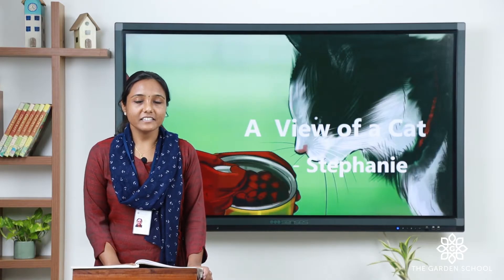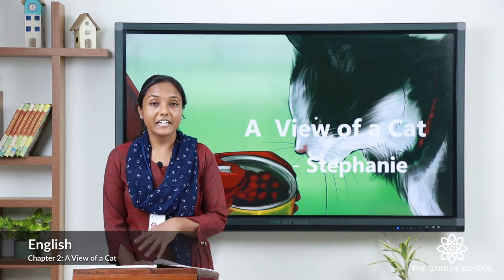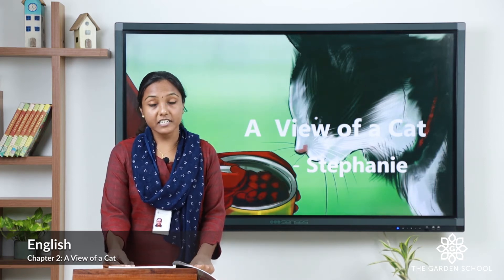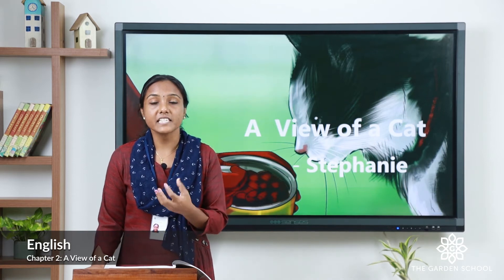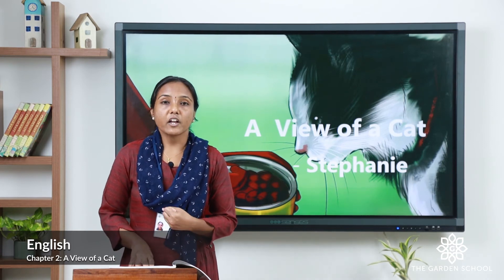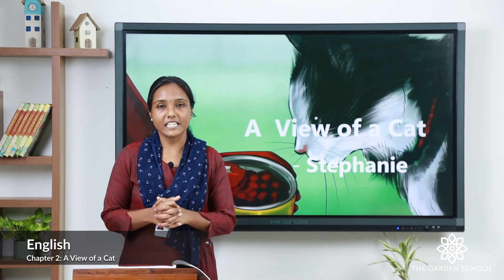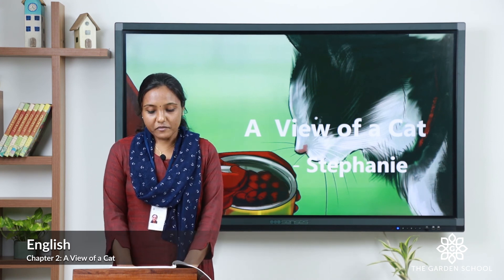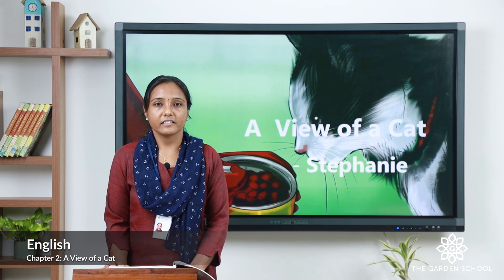Grade 3 English Chapter 2 Class 3 Explanation of poem